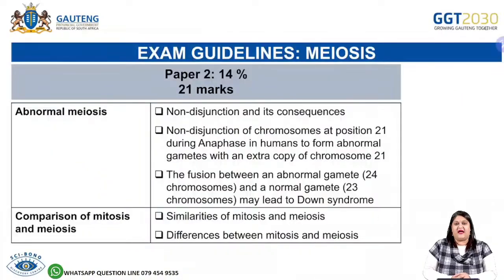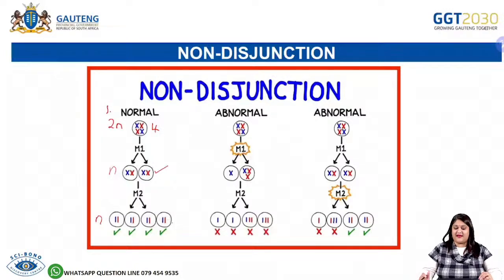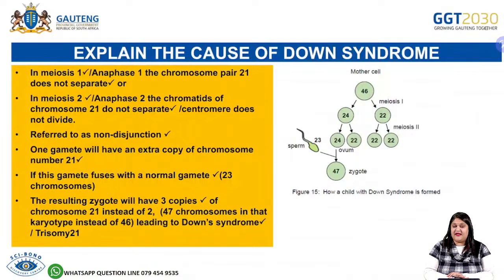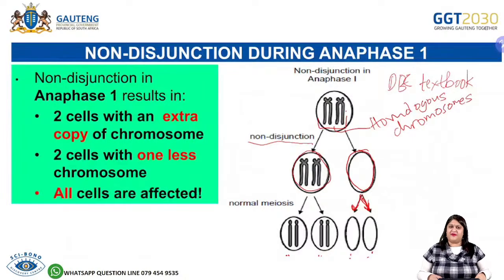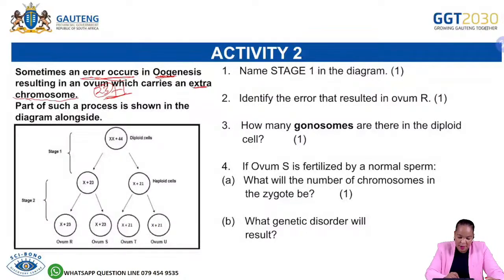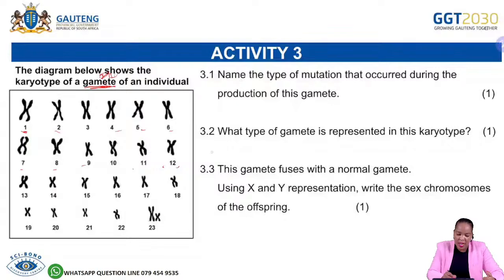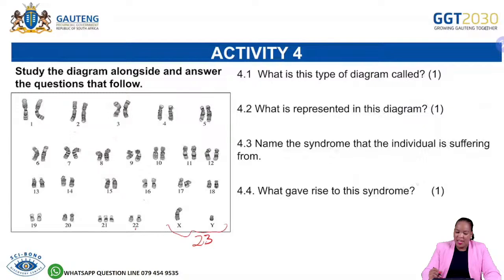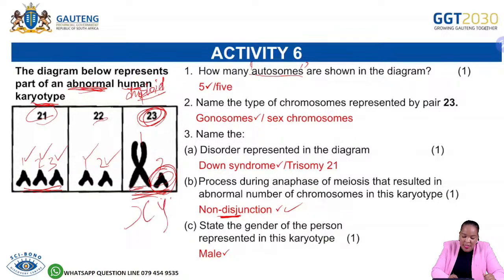20 FEBRUARY 2025 14:00 - 15:30 LIFE SCIENCES GRADE 12